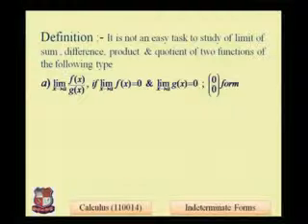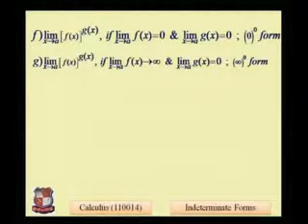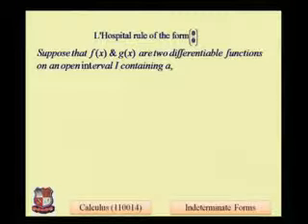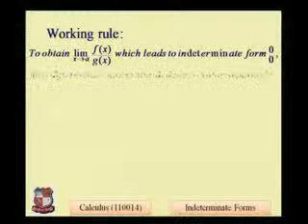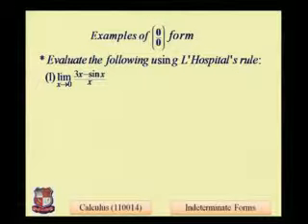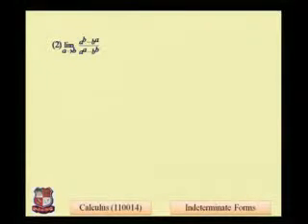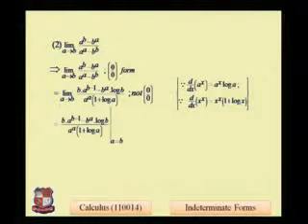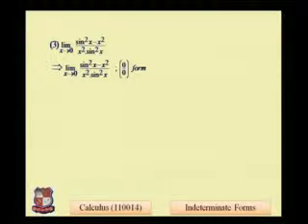Pravin B Vadhel-Calculus-Indeterminate forms_1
Pravin B Vadhel-V.V.P. Engineering College(047), Rajkot-Calculus-Indeterminate forms-Types of Indeterminate forms.